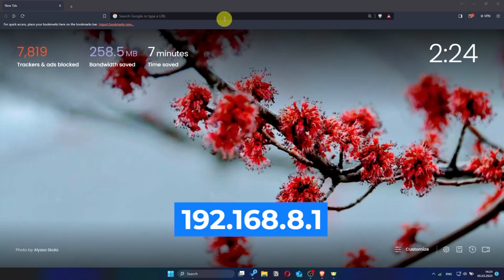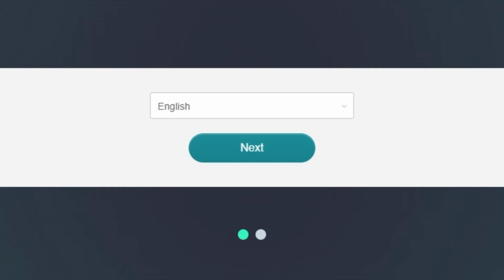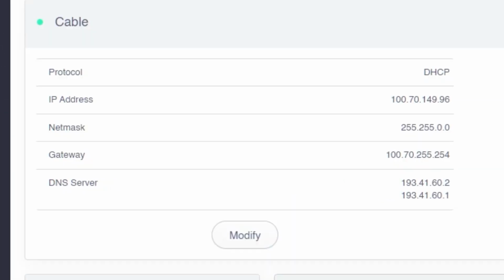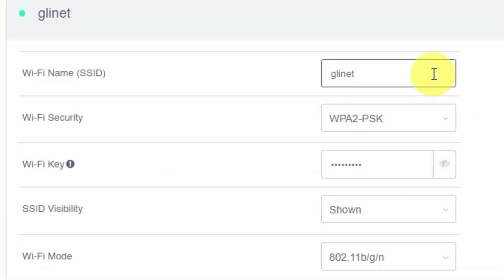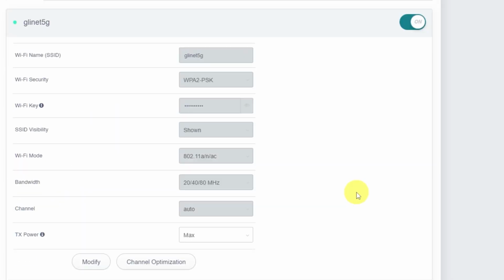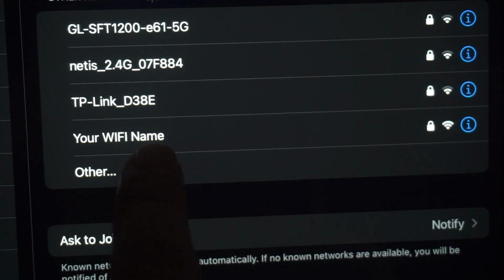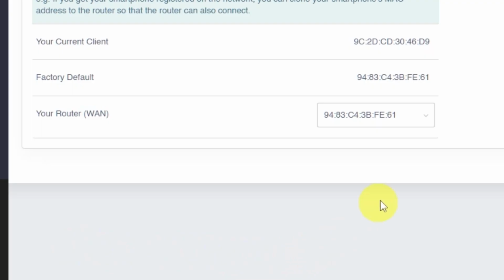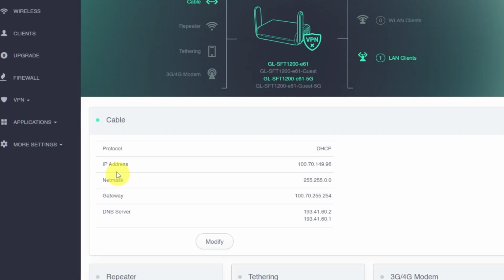💡How to access GL.iNet router settings and how to configure Wireless Router Glinet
🔺Includes a 30-day money-back guarantee + 3 months FREE 🔺
 In this video I will show you how to configure any GL.iNet (Glinet) router. I will show you how to login to your personal account, what to do if you forgot your personal account password, and how to configure the router to provide Wi-Fi.

🟡BTC: bc1q6lxzusxt27nl25fwcluw7g72uveat2gr7q4as7
🟡ETH: 0xA93CabcE97Ec2c20fc08382283a2CC95d6579EFB
🟡USDT (TRC20): TANkFPkipQ66cFacAe85PiZSq6cEJfBBRQ
🟡USDT (ERC20): 0xA93CabcE97Ec2c20fc08382283a2CC95d6579EFB